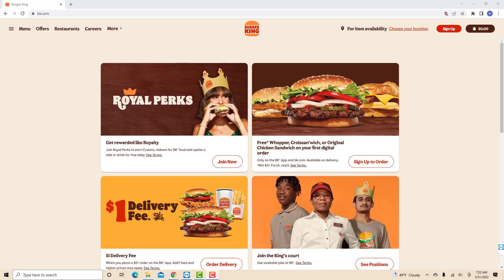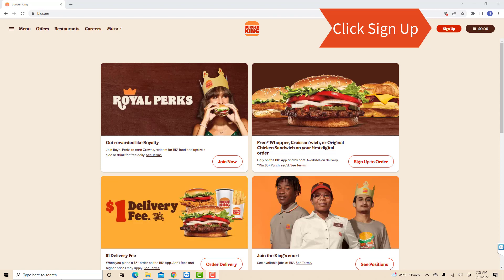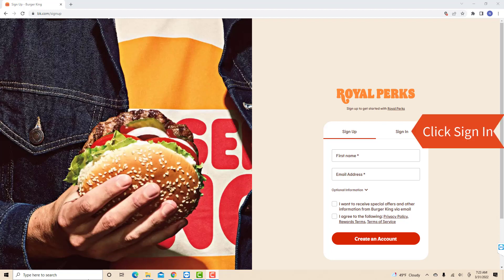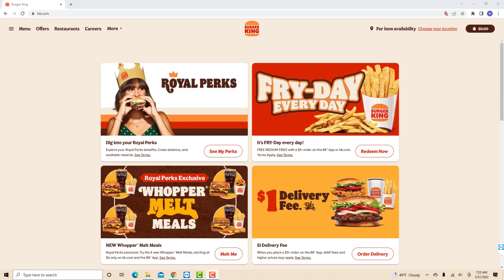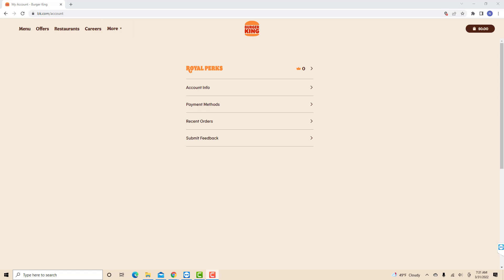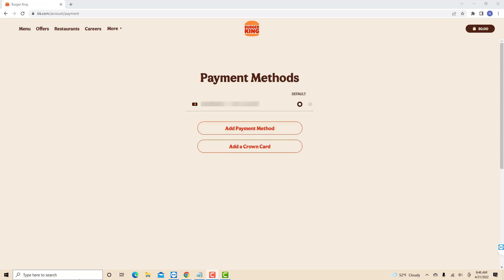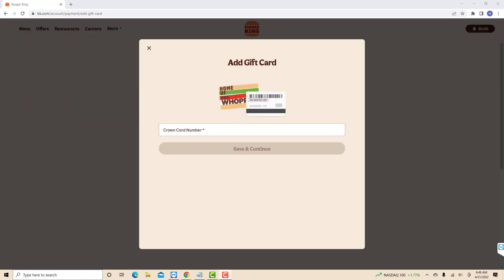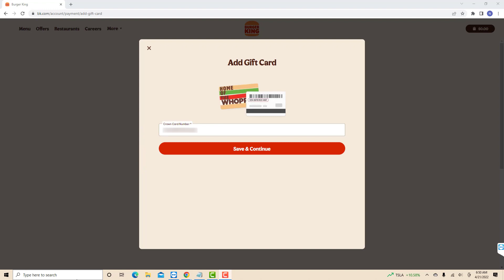Add a Crown Card on Your Burger King Online Account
Learn how to add a crown card on your burger king online account.